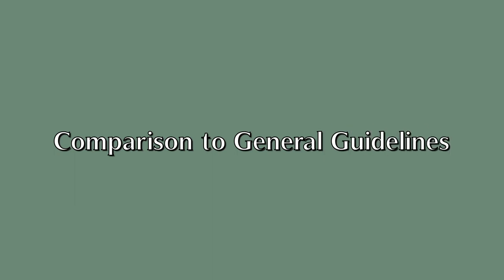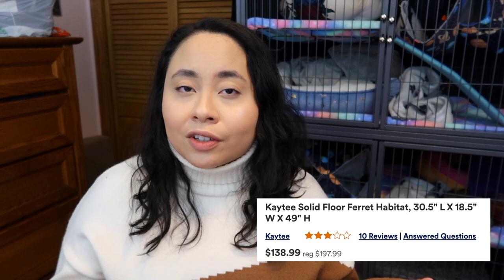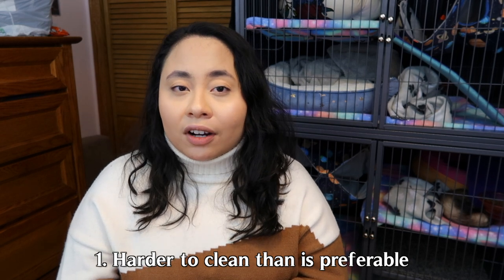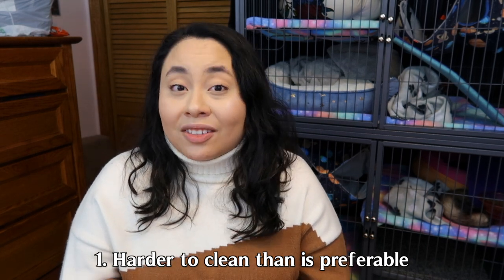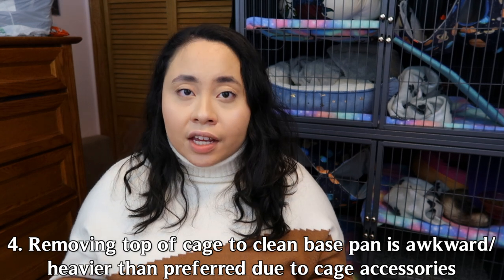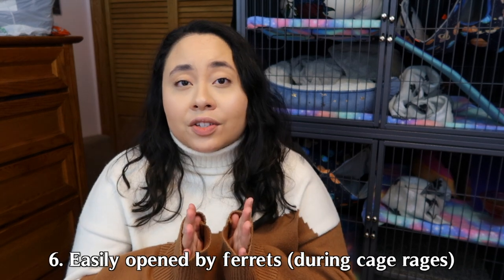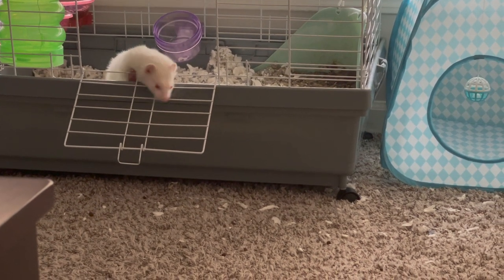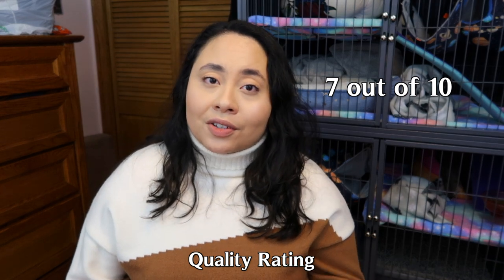Kaytee Solid Floor Ferret Habitat Review || Ferret Cage Reviews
Hi everyone! In this video, I will be reviewing the Kaytee Solid Floor Ferret Habitat cage! Please let me know if you have any questions in the comments below!

Kaytee Solid Floor Ferret Habitat
Kaytee My First Home Giant Tube, Straight

~ Chapters ~
0:00 Introduction
1:03 Cage Dimensions
1:55 Cage Features
2:16 Comparisons to General Guidelines
2:48 Pricing
3:20 Assembly
5:18 Pros
7:43 Cons
11:21 Ratings
14:12 Conclusions

If you've made it this far in the description, leave a comment of your favorite ice cream flavor! Mine is birthday cake, but not the type with the blue frosting! There's a very specific type in a local ice cream shop that I go crazy for!